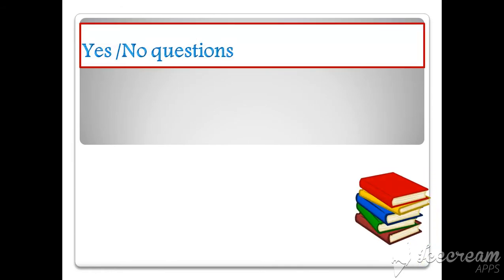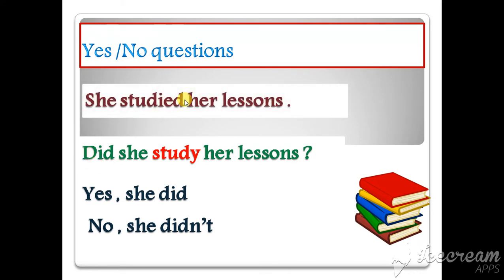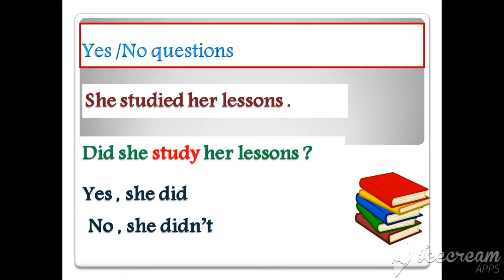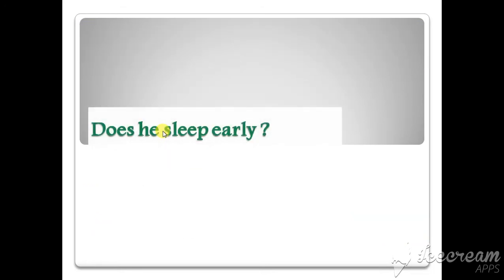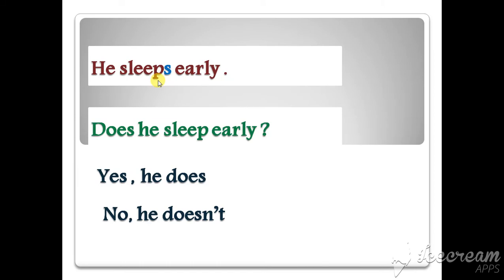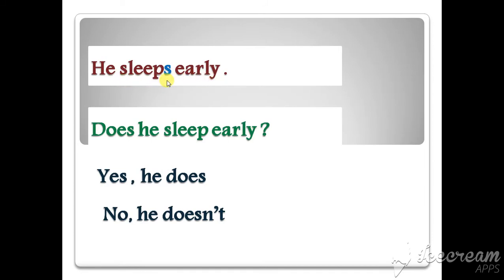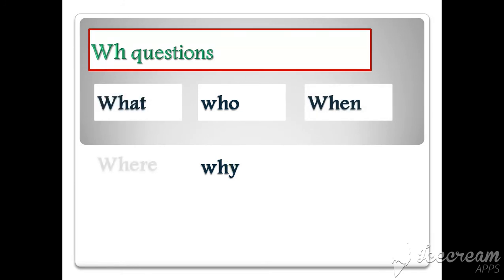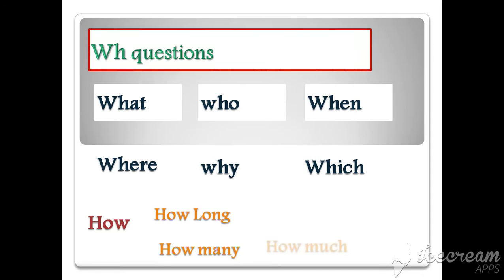4th grade / unit 9 grammar /part 1